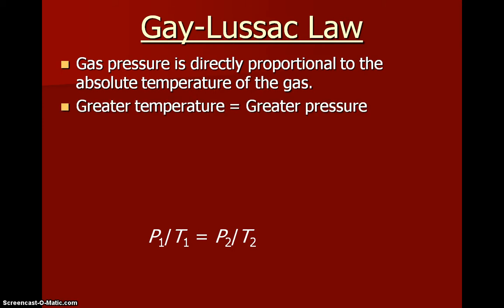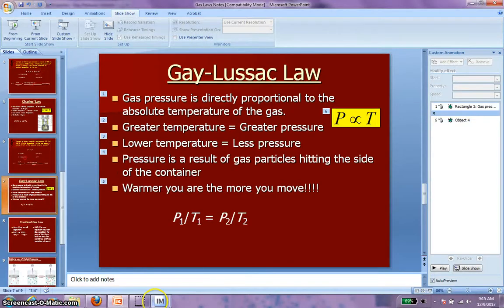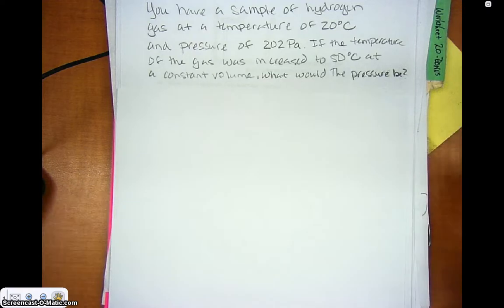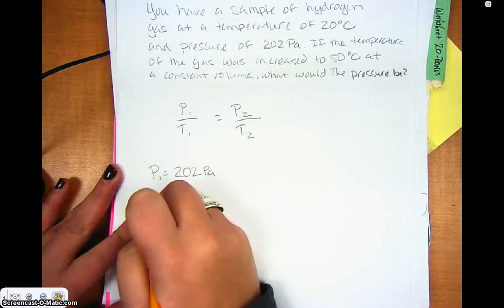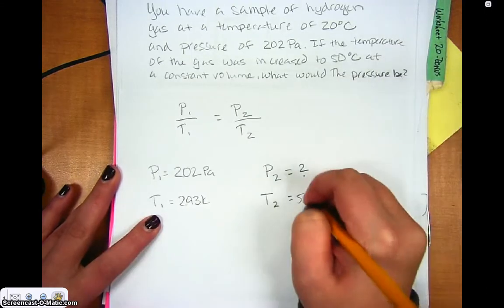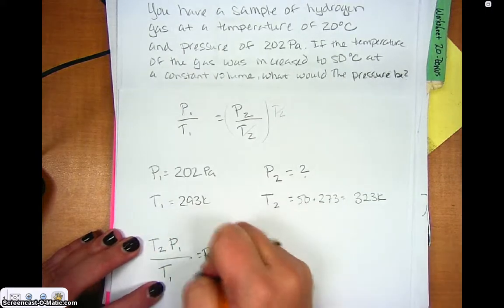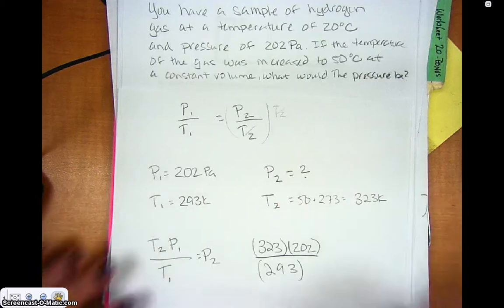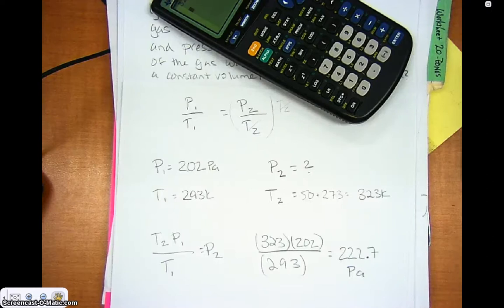Honors Chemistry Video 8.9 GLussac Law